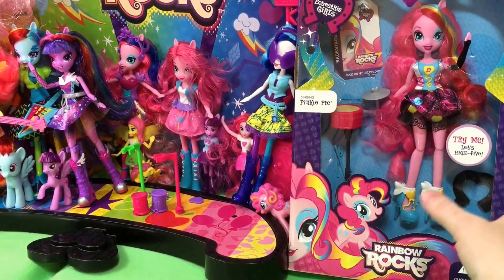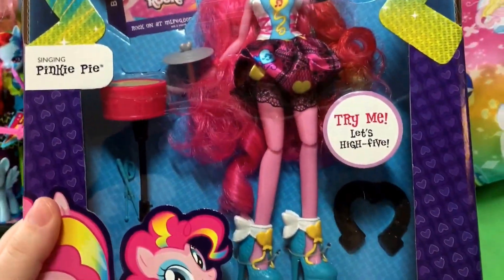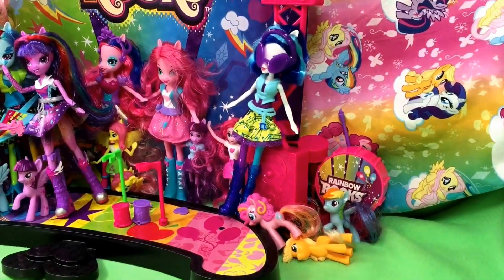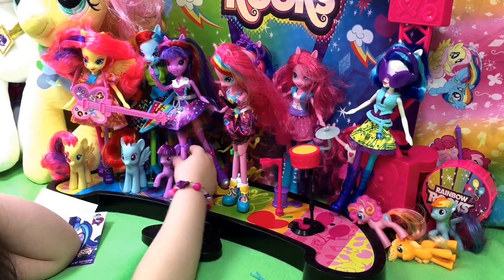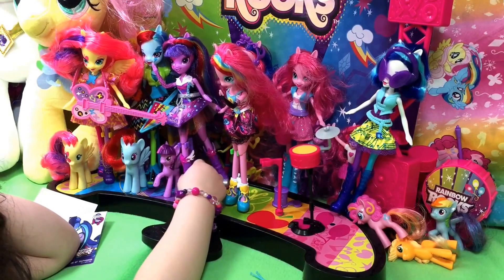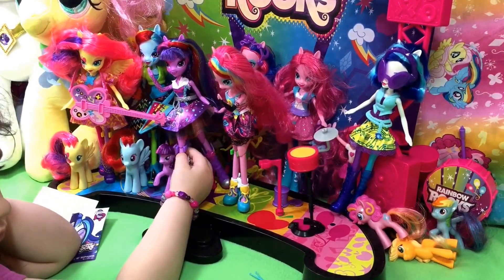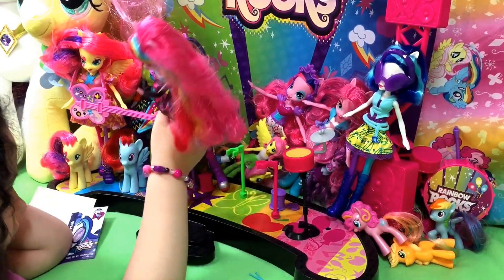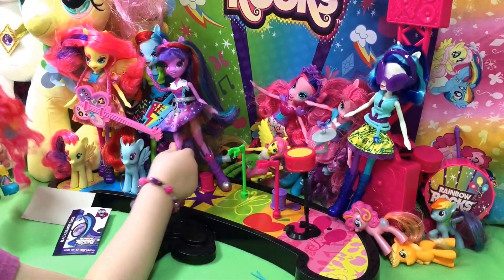My Little Pony Equestria Girls Rainbow Rocks Unboxing MLP Singing (& Talking) Pinkie Pie Doll!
Hi Everyone! Today we continued opening our newest MLP Equestria Girls Rainbow Rocks toys. We're so excited to open Singing Pinkie Pie! She talks (is it one of the Cutie Mark Crusaders voices?) and she rocks too! Love the acapella part!

We are big fans of both the show and the toys. They are so fun!